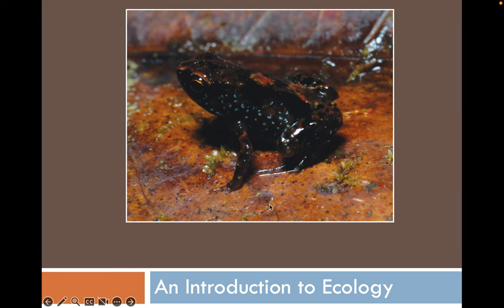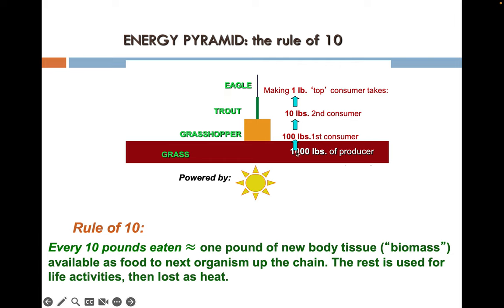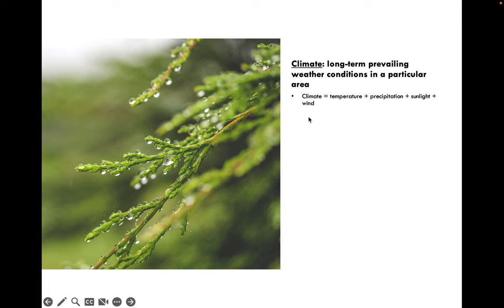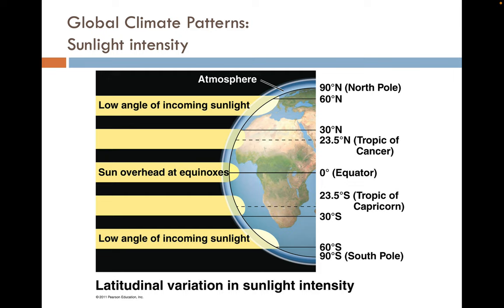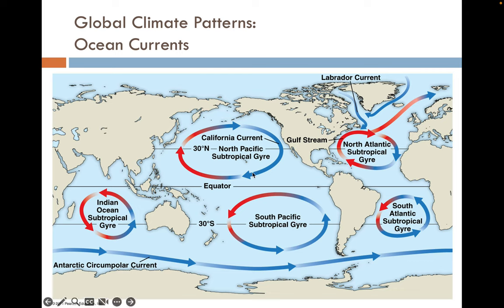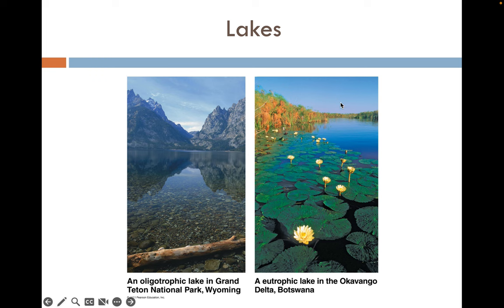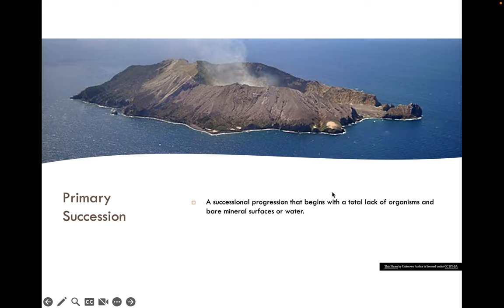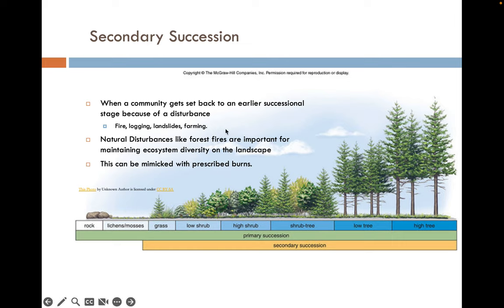Intro to Ecology Lecture Video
Demonstrate an understanding of the principles of ecology and how they relate to the human community.
Define an ecosystem.
Describe the structure of terrestrial and aquatic ecosystems.
Explain how energy drives geochemical cycle of elements in an ecosystem.
Discuss pyramids of energy, biomass and numbers of an ecosystem.
Discuss the effects of human activities on ecosystems.
Explain why precipitation and temperature and/or altitude can influence the type of biome existing in a given area.
Identify the characteristics that vary between biomes and provide examples.
Explain the competitive exclusion principle.
Describe the process of succession.